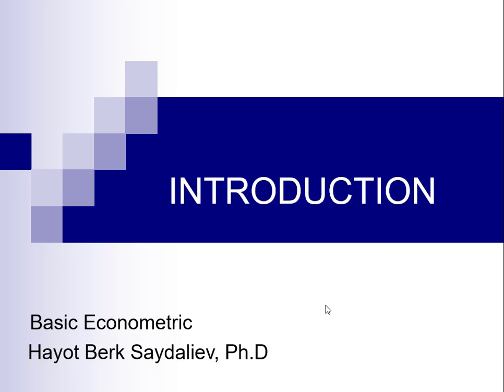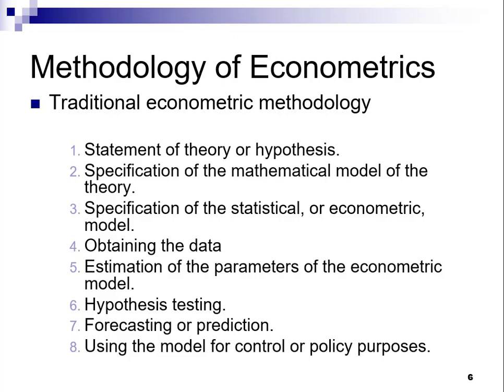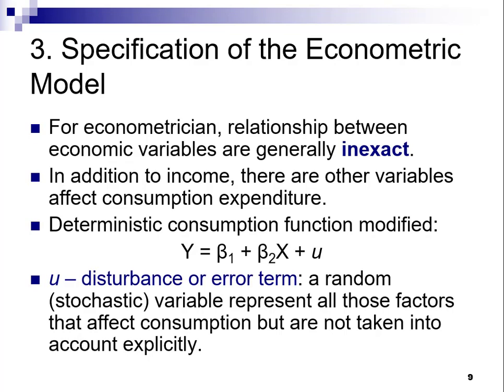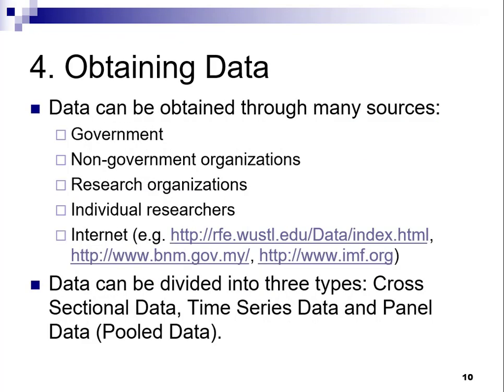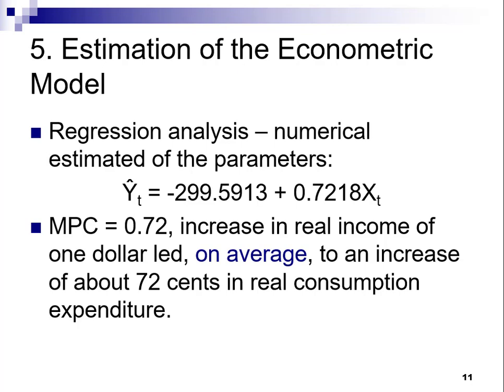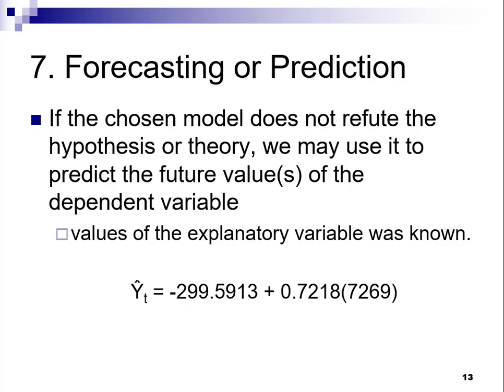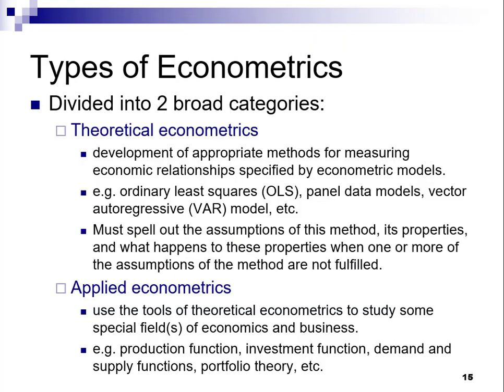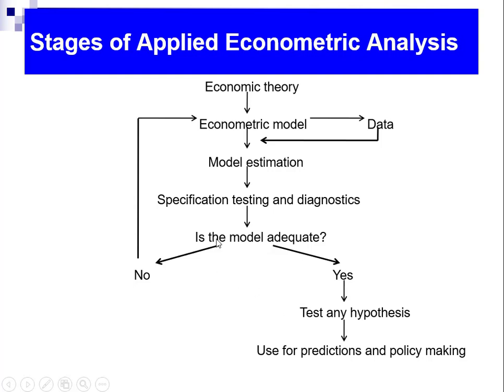What is Econometrics